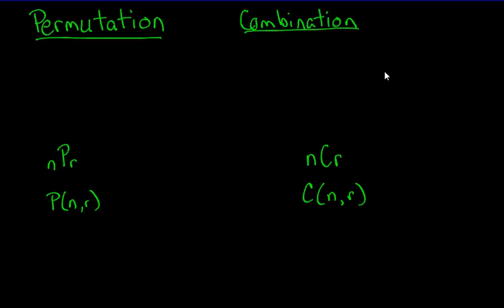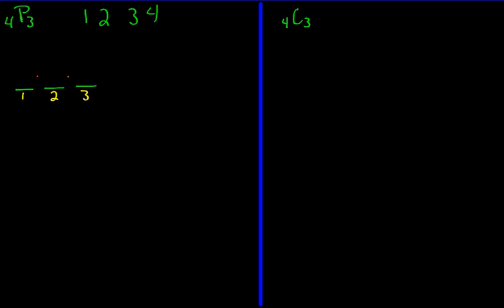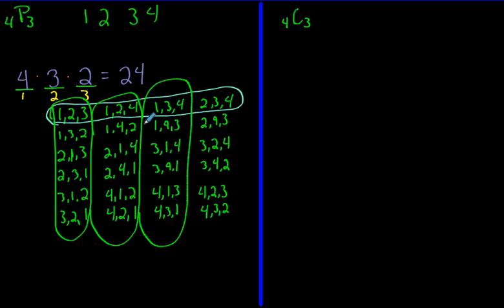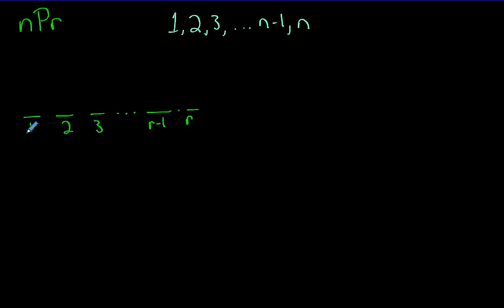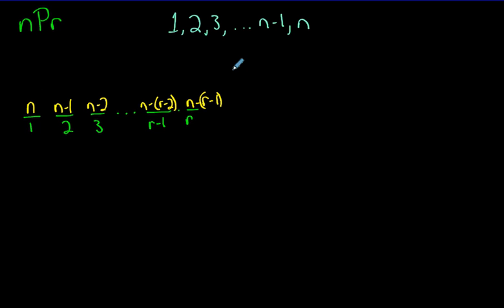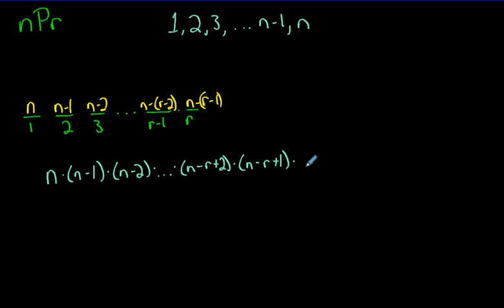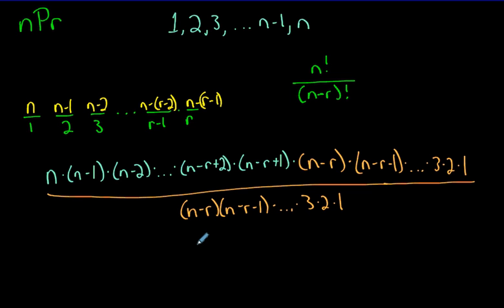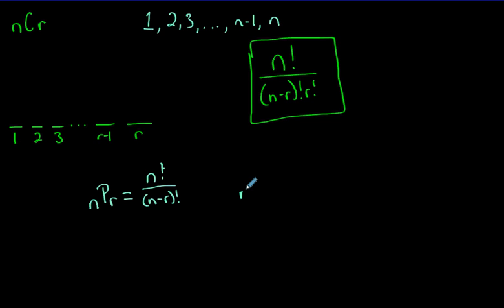Permutations And Combinations Formulas Explained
In this video, I show how to get the permutation and combination formulas and how to reason through simple problems involving the concepts.